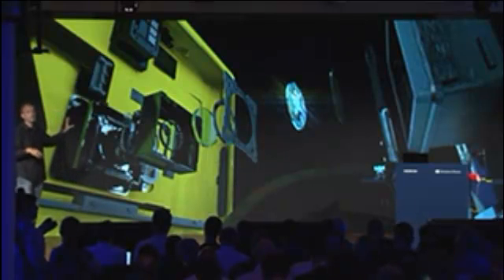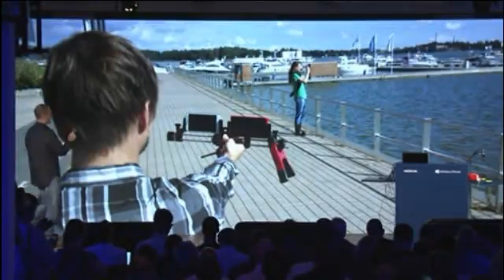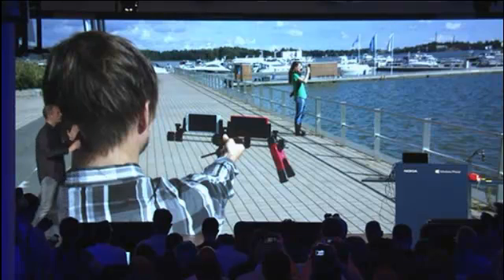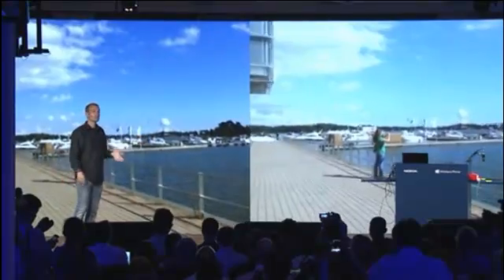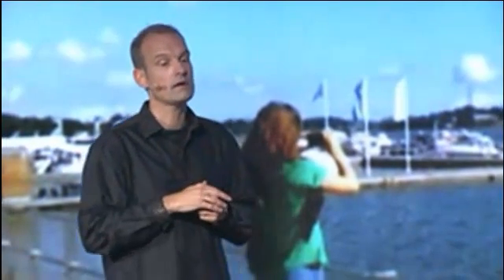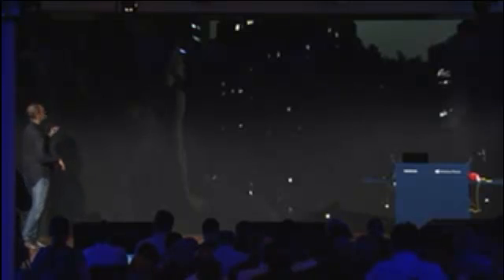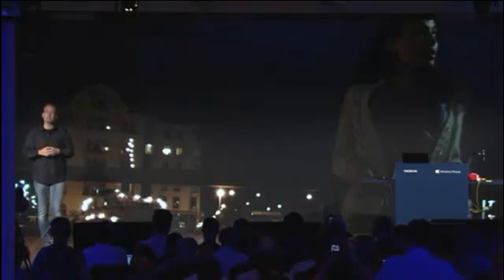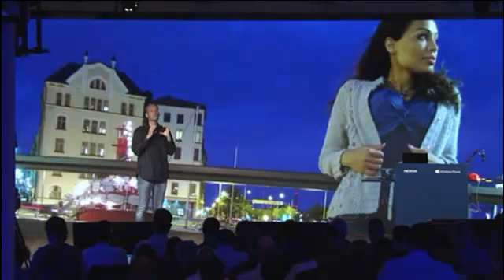Nokia Lumia 920 PureView in action.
Demo of Nokia's Windows 8 Lumia 920 smartphone PureView technology.